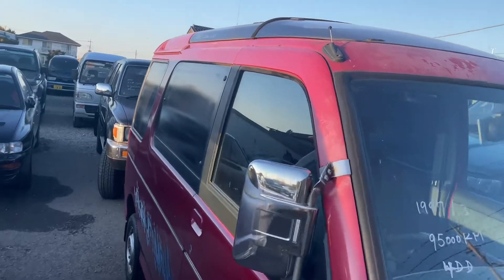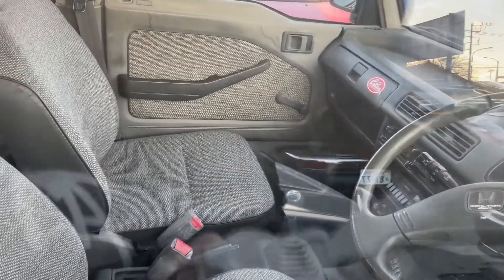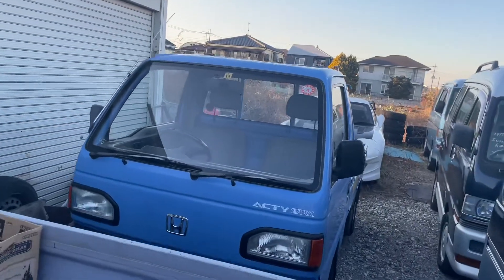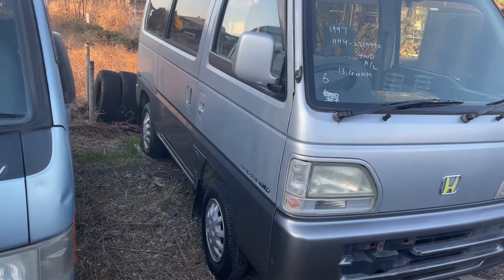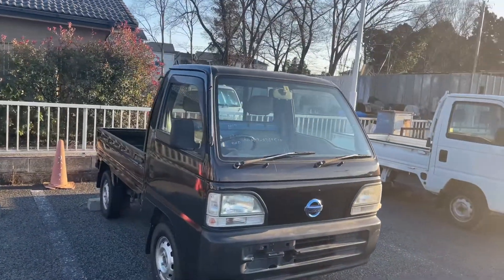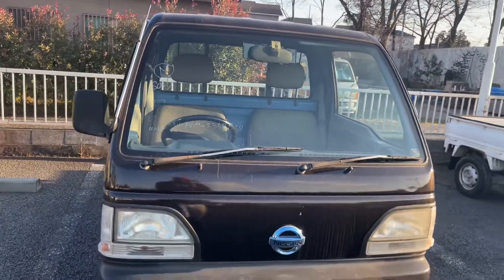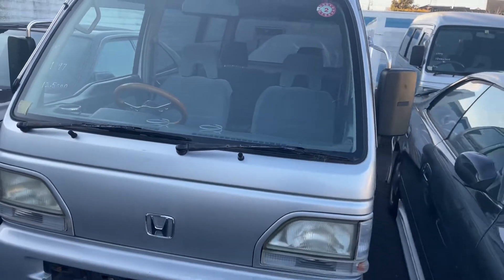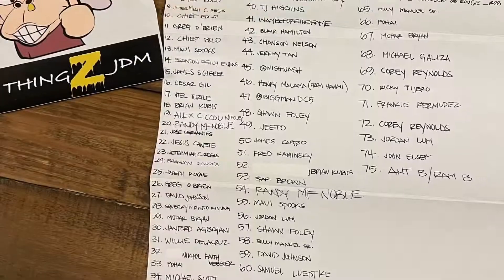3 Jan 2022 endless Kei truck Raffle Update!!!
If you are on the roster for this week’s raffle please watch this vid!!!

“Just Cj” on the Beats!